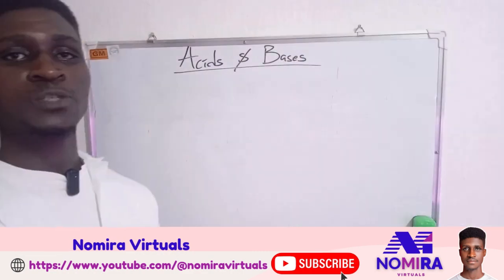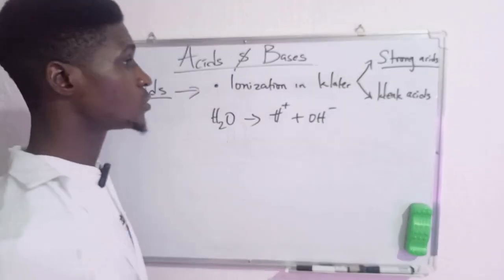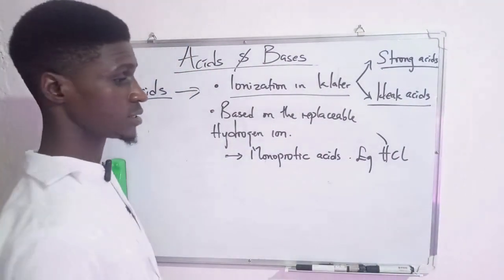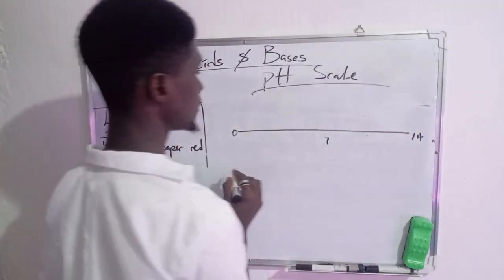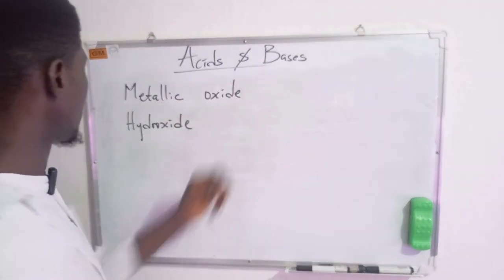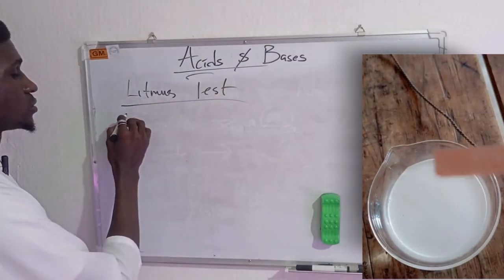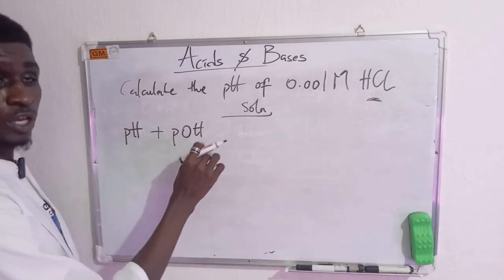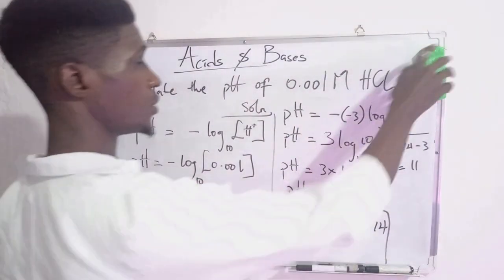Acids and Bases Chemistry: pH Scale Calculation + Litmus Test Demo!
Are you a WAEC or JAMB candidate struggling with Acids and Bases? We've got you covered!

This video breaks it all down:
✅ Detailed explanation of Acids and Bases
✅ Easy-to-follow pH Scale calculations
✅ Practical demonstration of Litmus Test for acids and bases

📲 Watch now, learn fast, and pass with confidence!